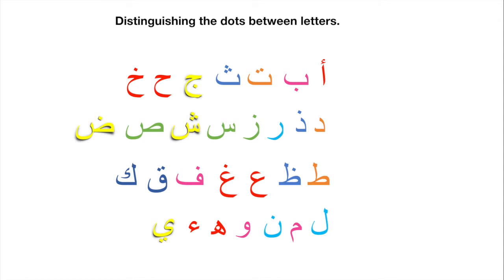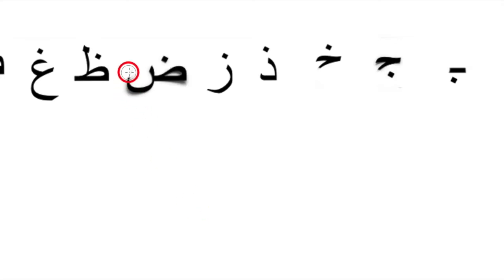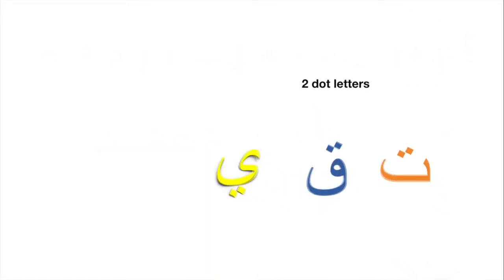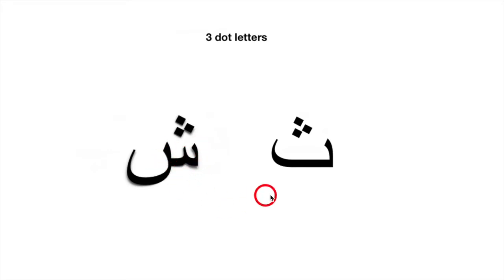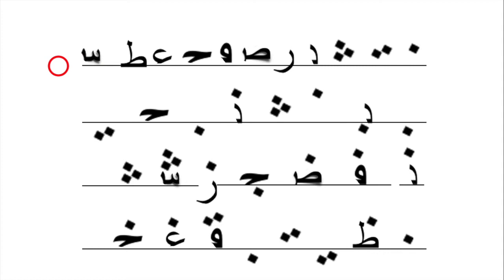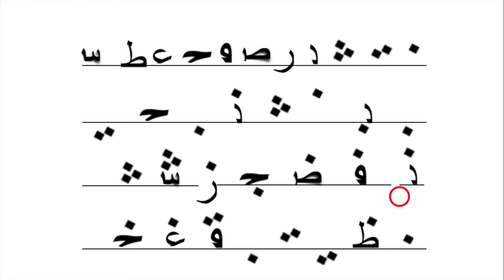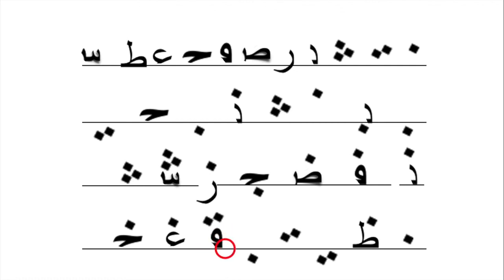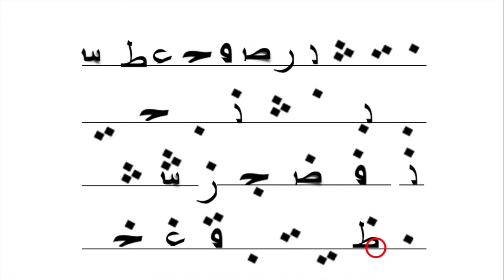LEARN ARABIC LESSON 6 - LEARNING THE DOTS IN THE ARABIC ALPHABET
Welcome to Gates of Jannah. This lesson will look at learning the alphabet with an emphasis on distinguishing between the dots in some of the letters.

Lesson split up into letters with 1 dot, 2 dots and 3 dots.